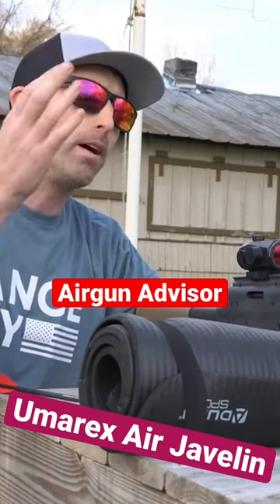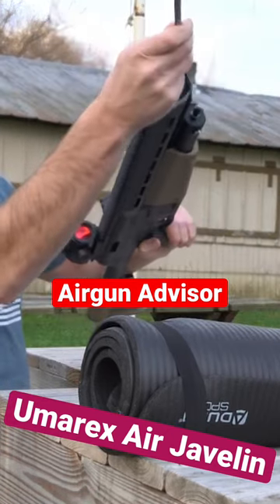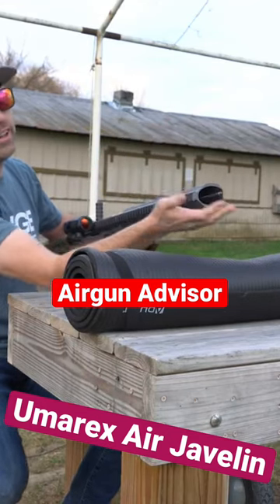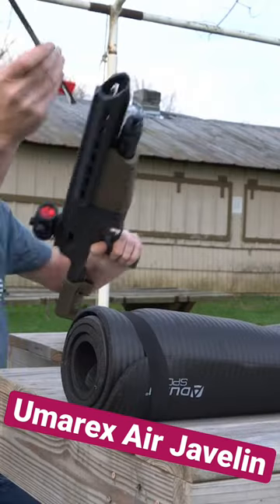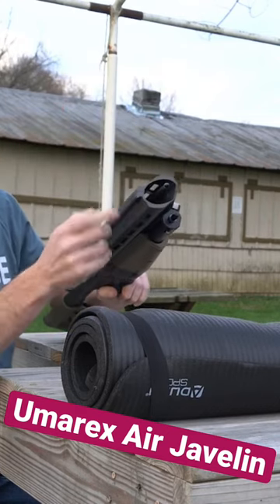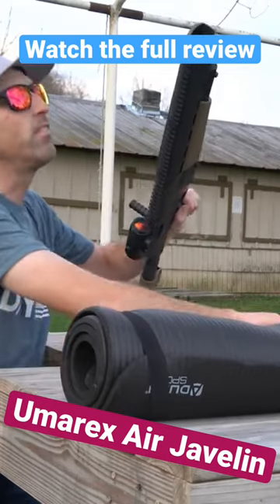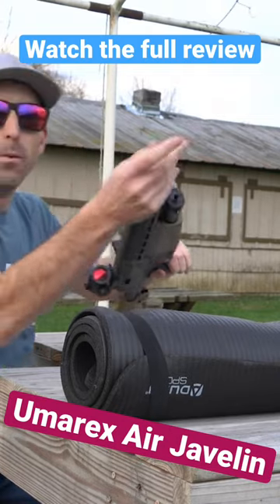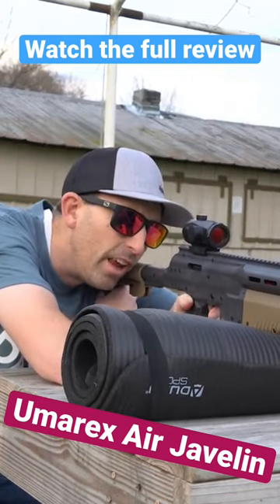Shootin’ Arrows!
Full Video